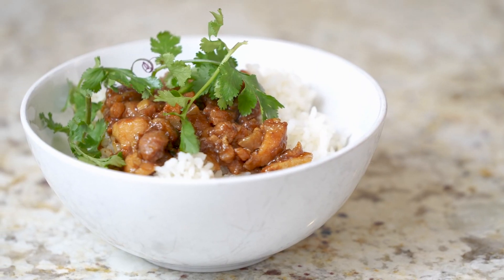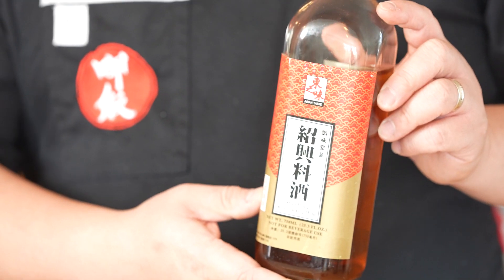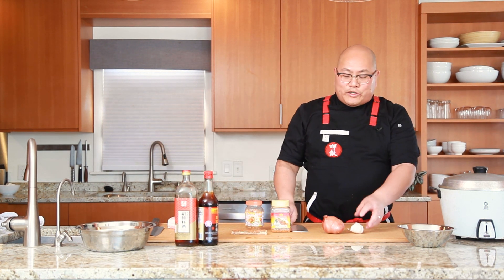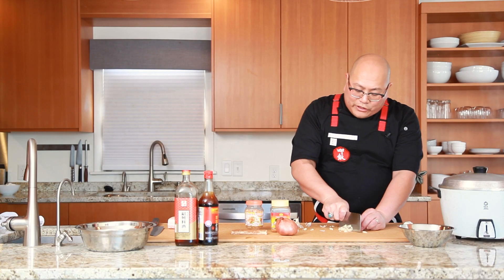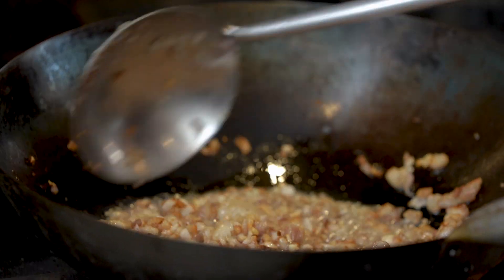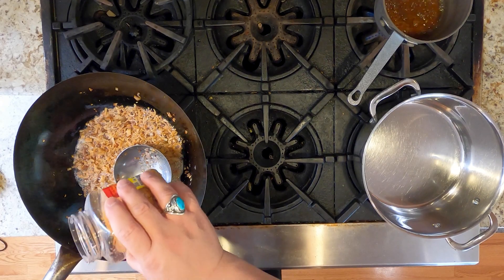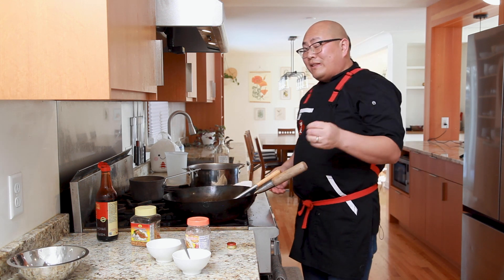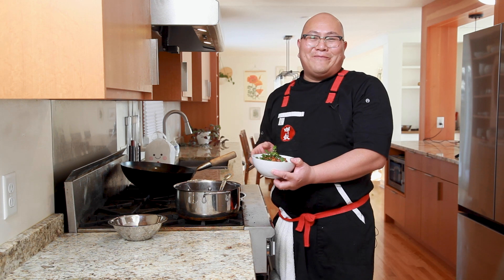Braised Minced Pork Belly Over Rice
If you go to any street vendor in Taiwan, they will have this. Whether you order noodles, rice, or really anything, they will put this on top because it so good. Cook along with us and find out why.

Ingredients:
Pork Belly, Hsiao Shing Wine (or Rice Wine), Shallots, Garlic, Fried Onions, Fried Garlic, Salt, Soy Sauce, Dark Soy Sauce